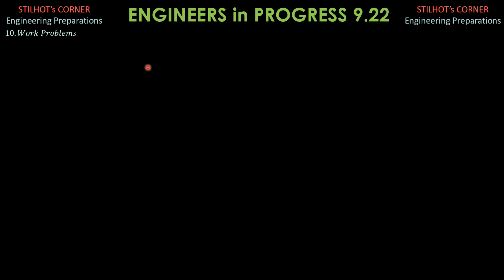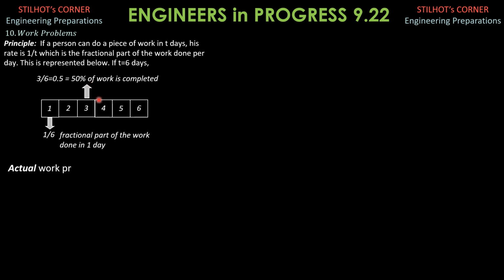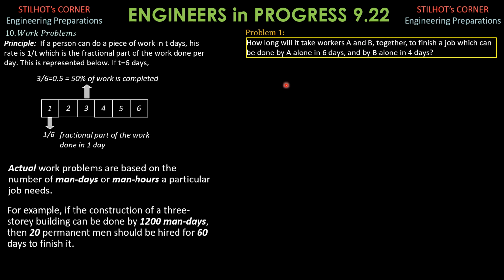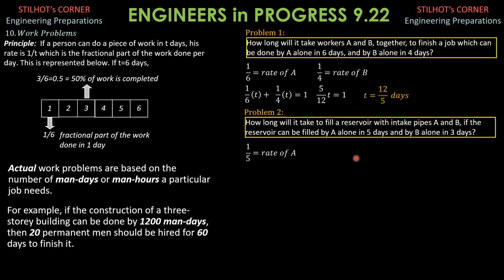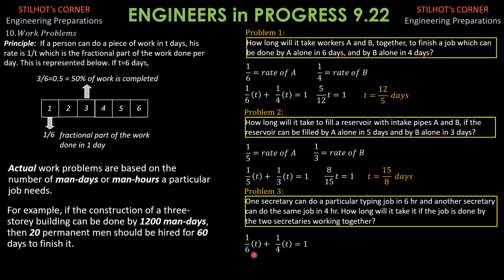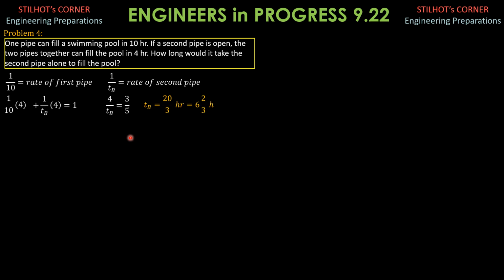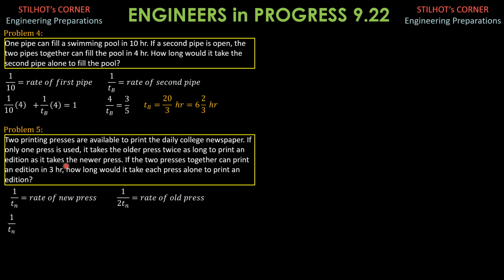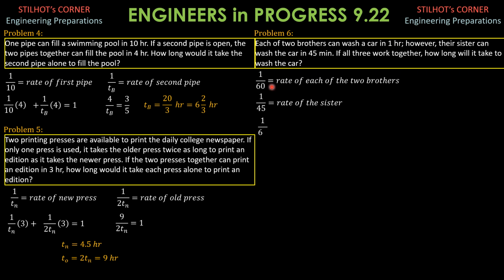WORK PROBLEMS, ENGINEERS in PROGRESS 9.22